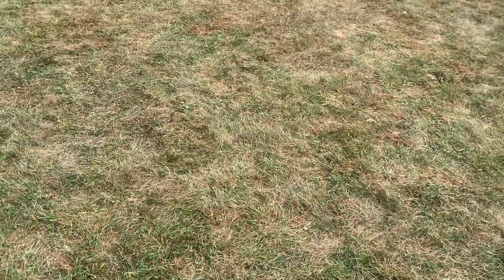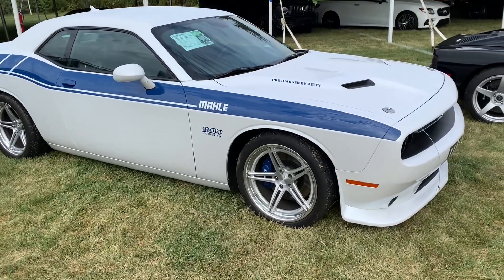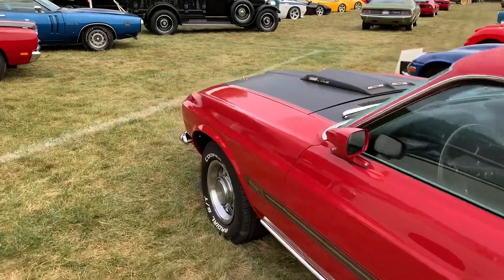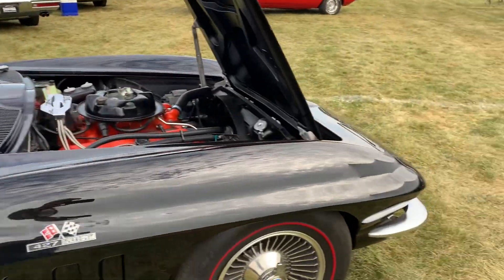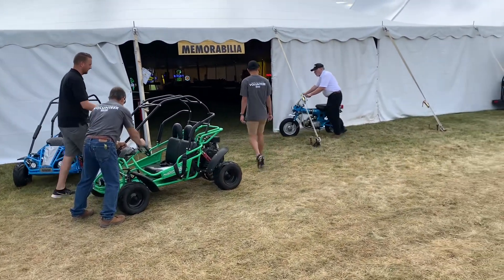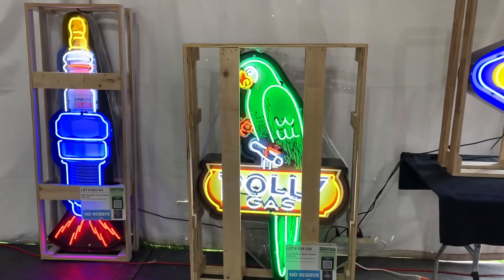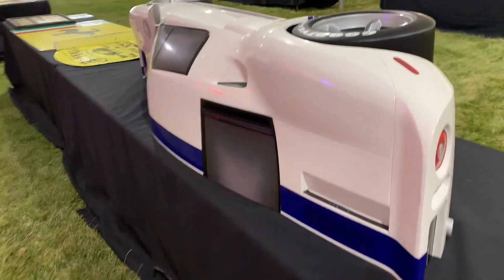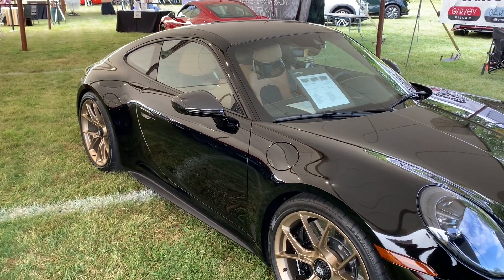September 20, 2024